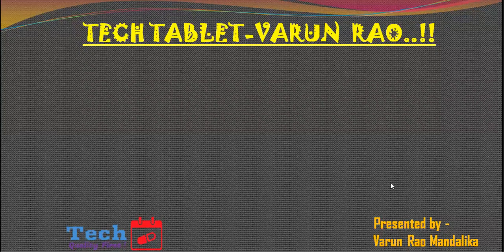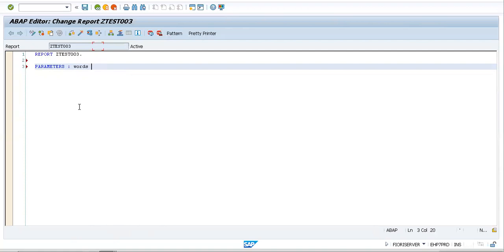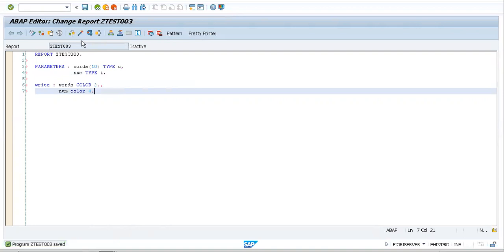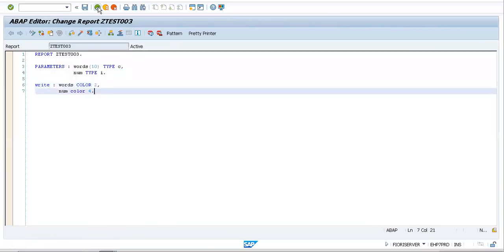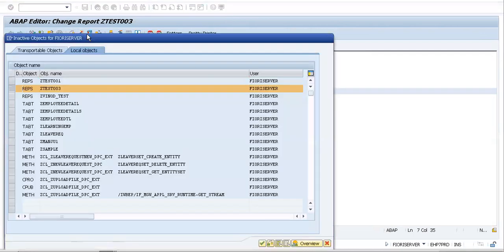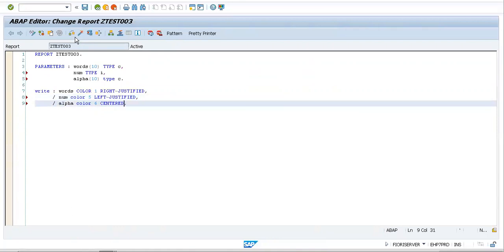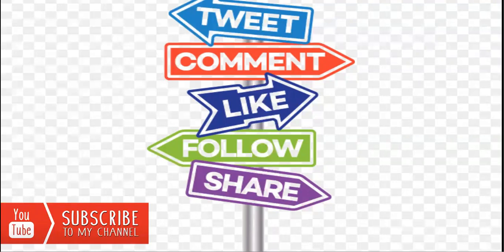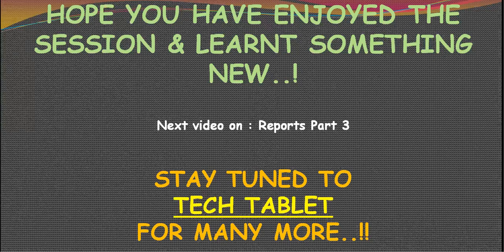3. Learn coding of left, right and center justify in SAP ABAP Reports - SE38 - Free Tutorials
This session talks of coding on SAP ABAP in SE38. The usage of ABAP Editor and use of left, right and center justify. Hope this helps.

:D